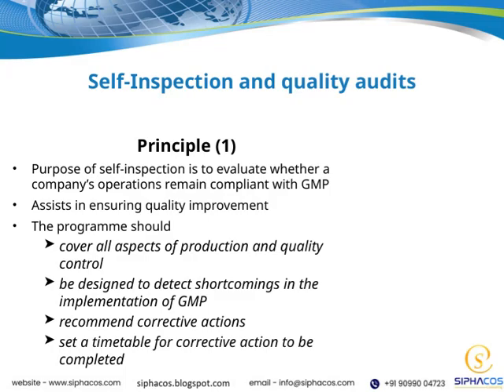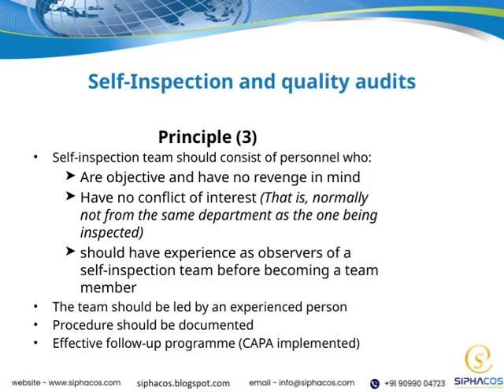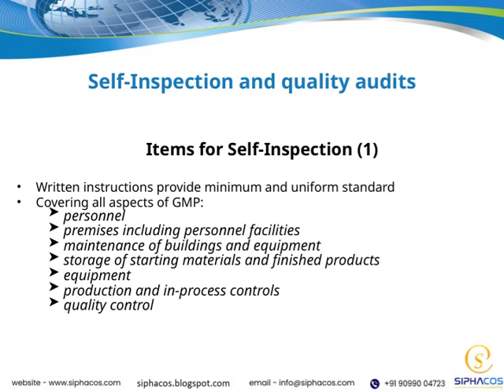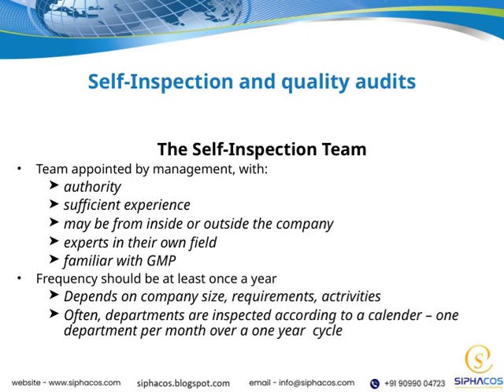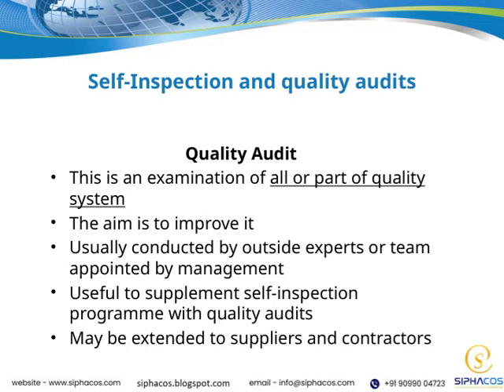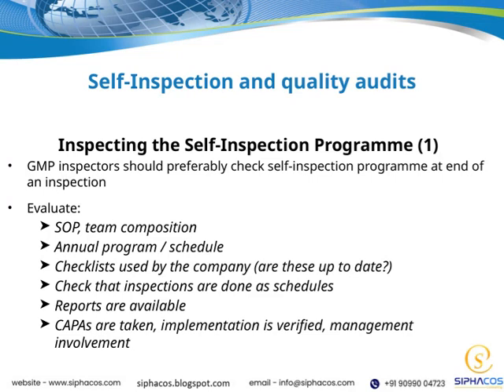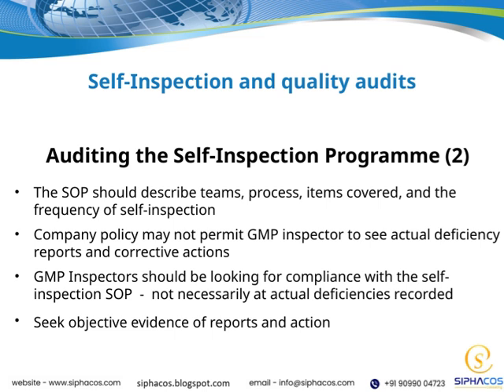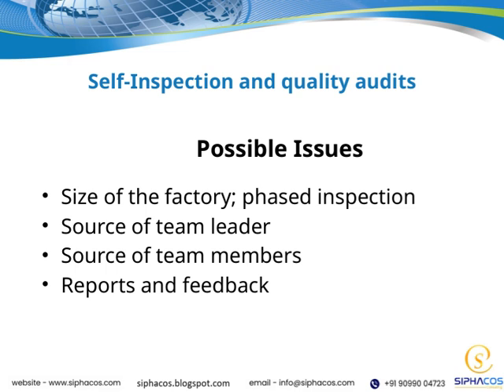#17 SIPHACOS Basic Principles of GMP Self Inspection and quality audits